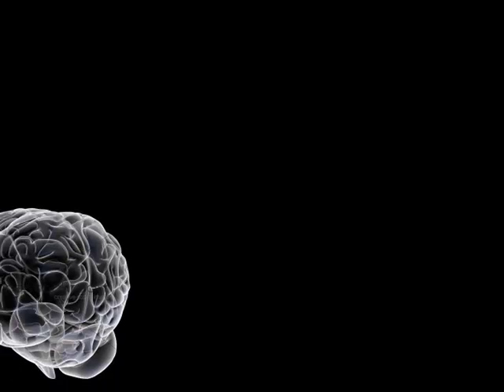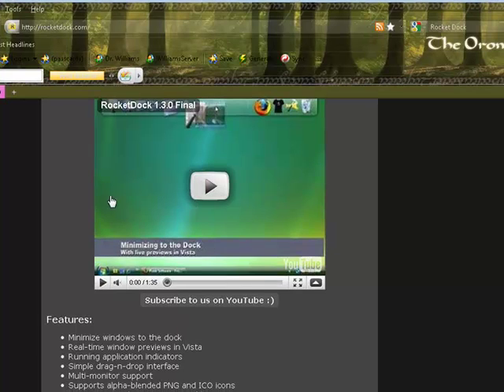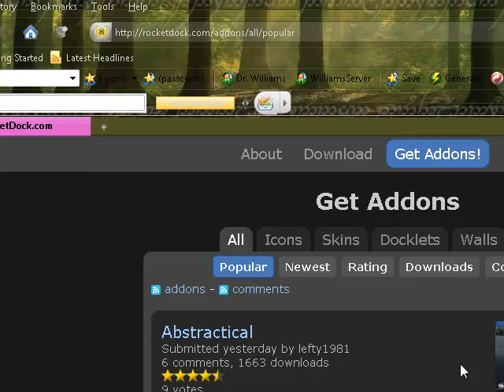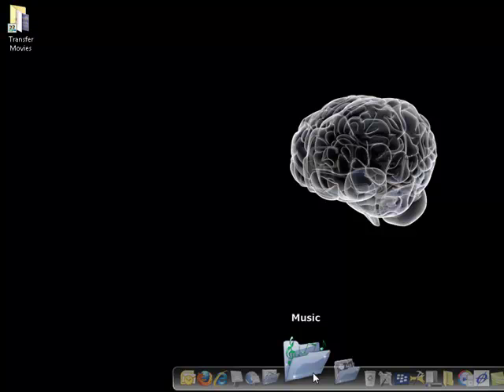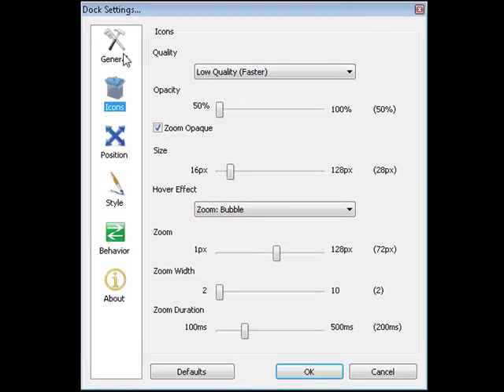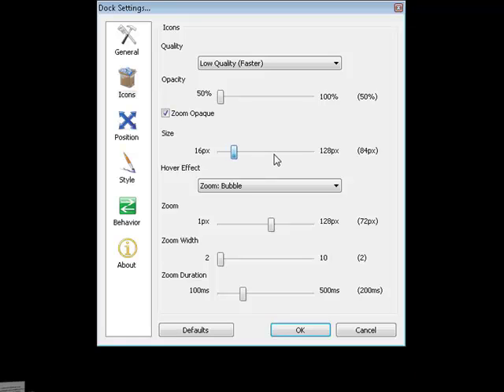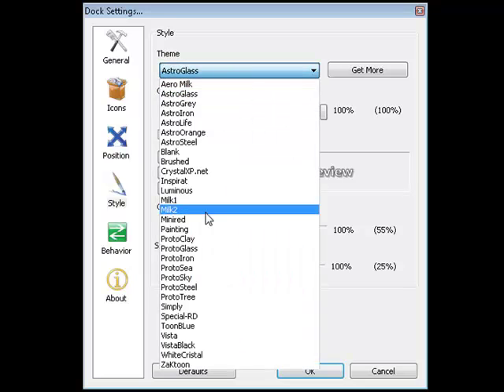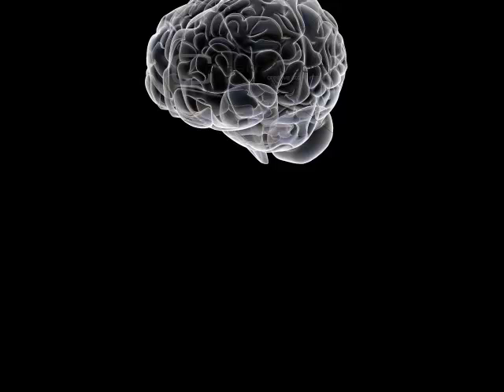Rock Docket Software Review (Mac OS emulator)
Great little desktop program for your computer.